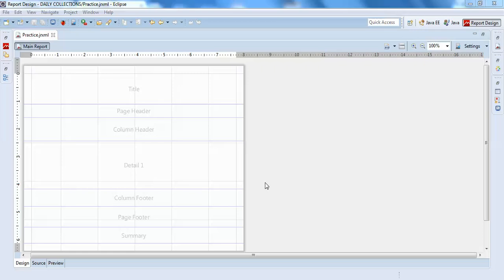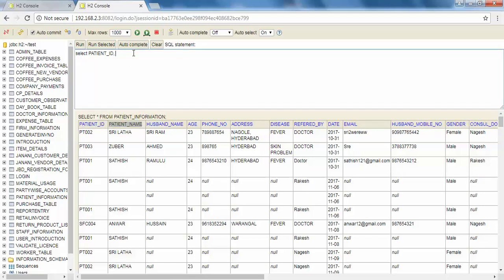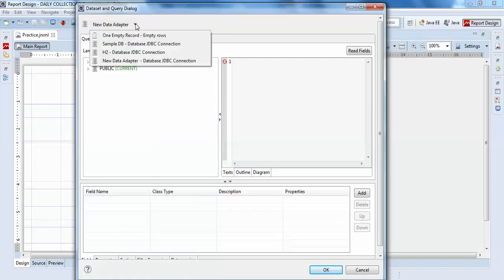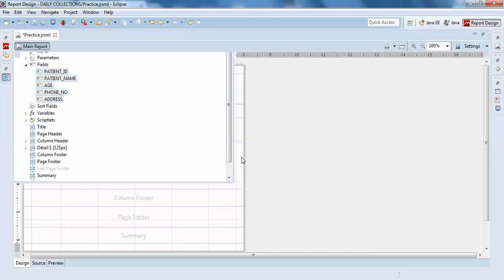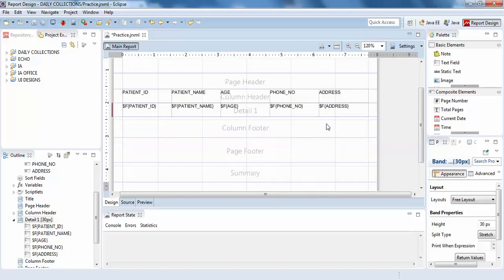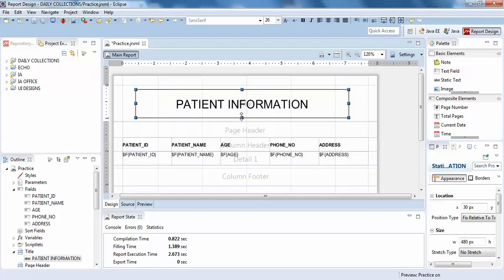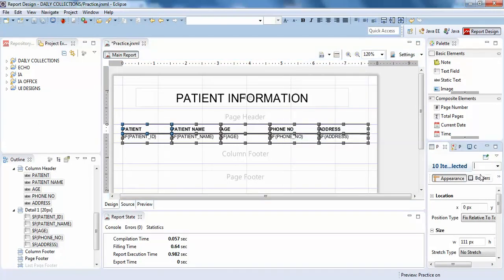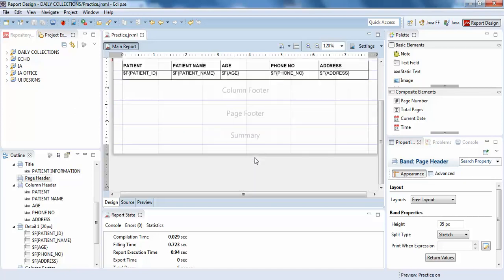Simple Report Design in JasperSoft Studio - Intact Abode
Simple Report Design in JasperSoft Studio